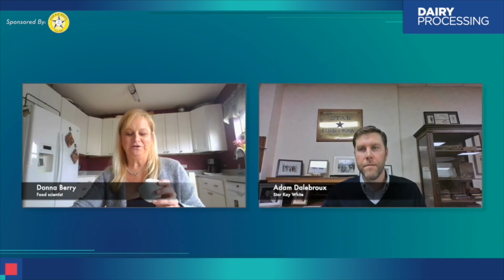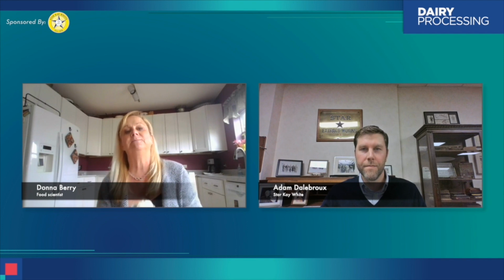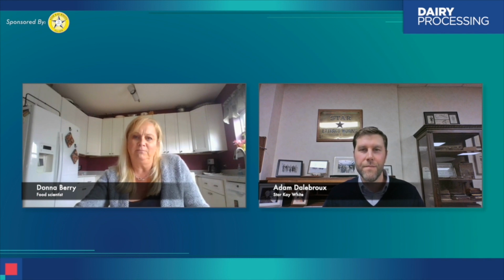Dairy Processing Ingredient Deep Dive with Star Kay White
Dairy Processing contributing editor Donna Berry talks with Adam Dalebroux, senior sales manager for Star Kay White, Inc., about the best practices for ice cream innovation and the ways in which Star Kay White is helping ice cream processors create the products consumers love.

Discover the latest dairy news and trends at dairyprocessing.com.

About Dairy Processing:

Dairy Processing focuses on the issues and opportunities of virtually every dairy processor in North America and represents the interests of today’s leaders and tomorrow’s decision makers throughout the dairy industry. Its world-class editors and contributors offer timely, insightful coverage and analysis of ingredients, equipment, new products and market trends.